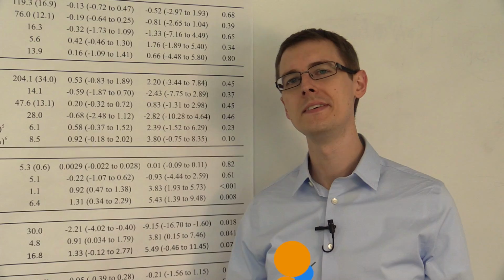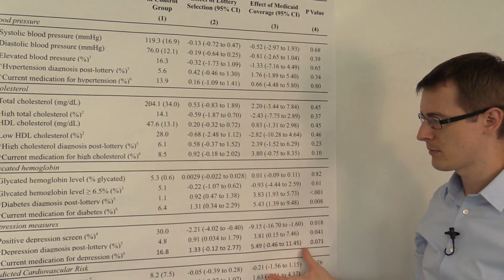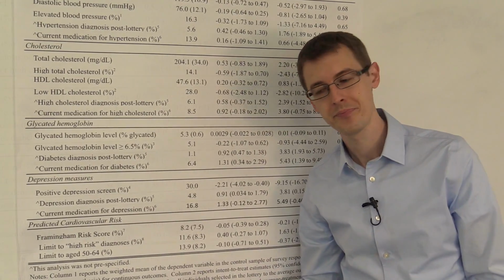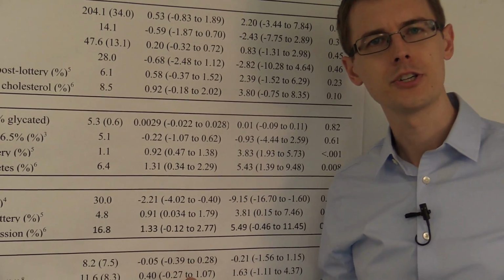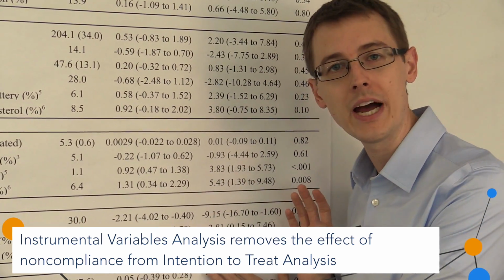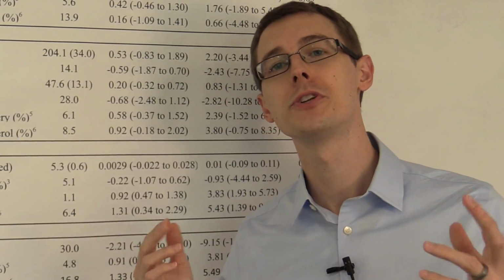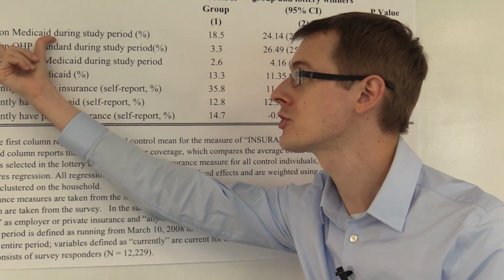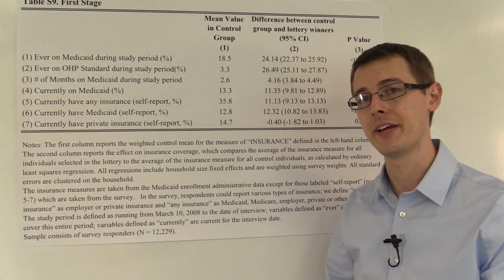Using IV to Solve Noncompliance in the Oregon Healthcare Experiment: Causal Inference Bootcamp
In this module we see instrumental variables in action as a solution to the noncompliance problem in the Oregon Health Care Experiment.